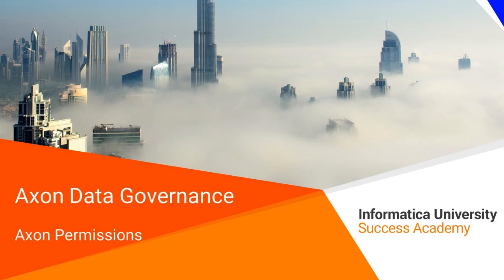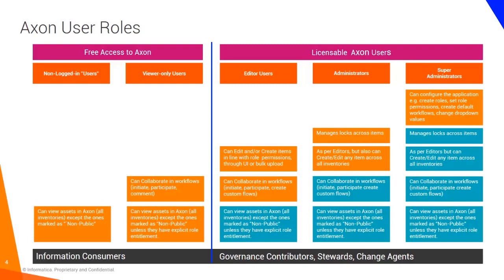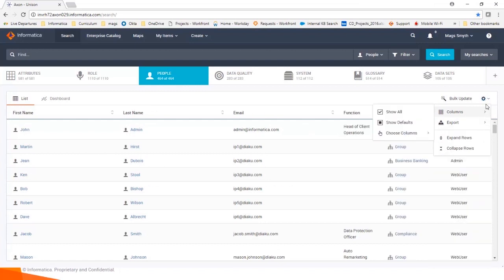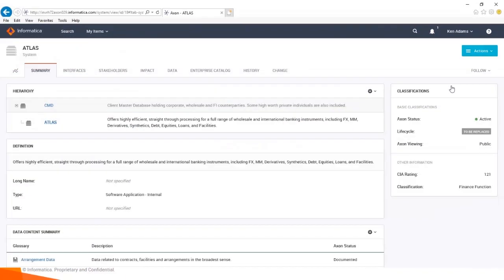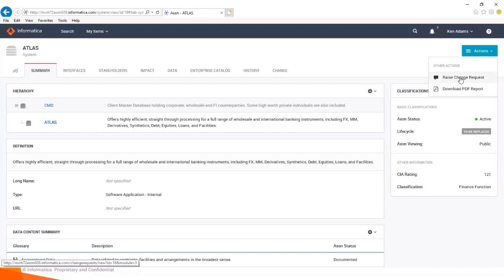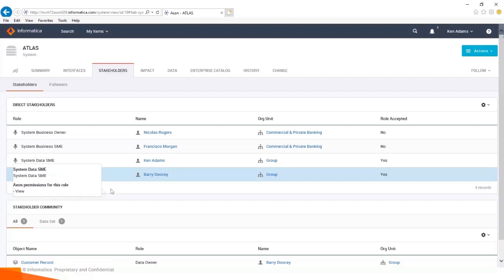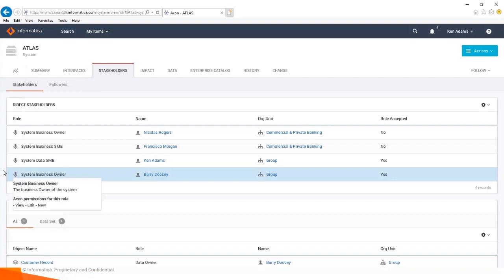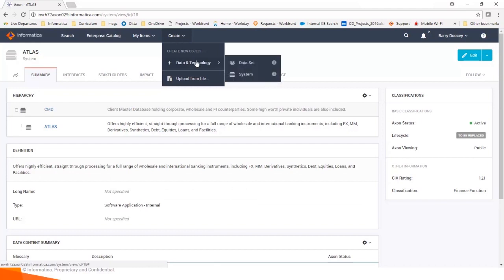Axon Permissions (Navigation)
Move around the tool with an understanding of where it is possible to make changes and create items.